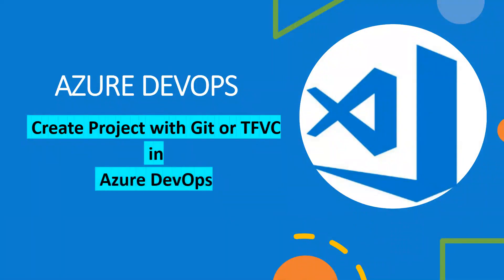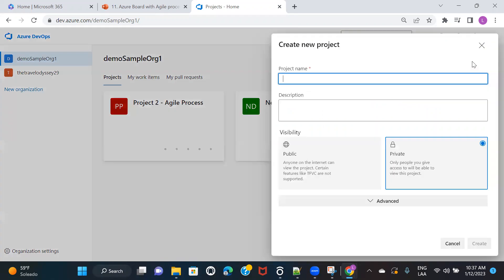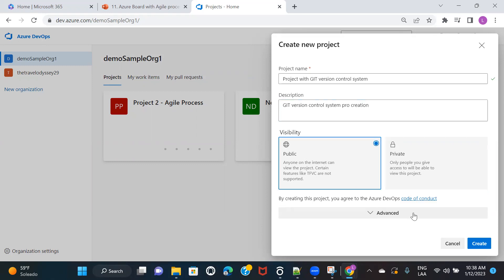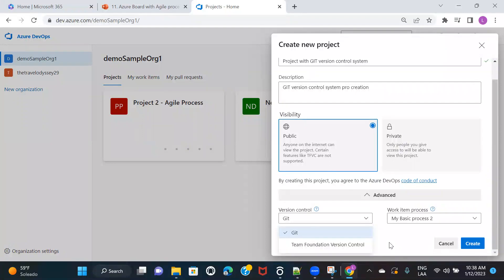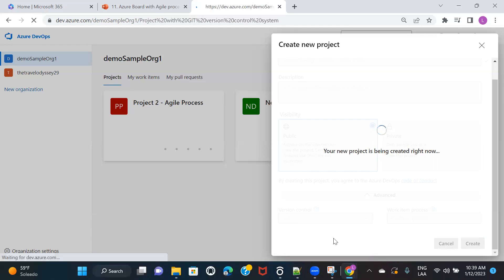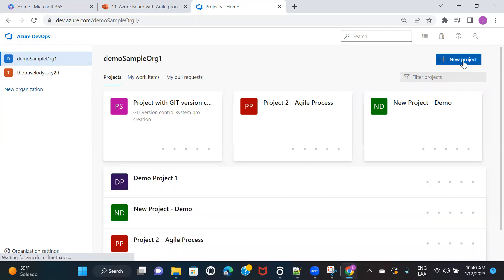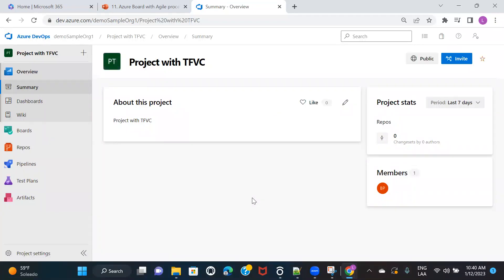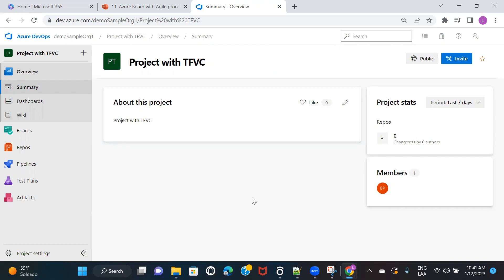#11 : Create Project with Git or TFVC in Azure DevOps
Learn how to create project with git or TFVC version control systems in Azure DevOps.

Topics and Timelines :

0:00:38 : How to create a project with Git version control system
0:03:33 : How to create a project with TFVC version control system